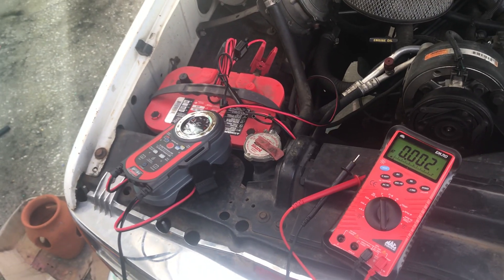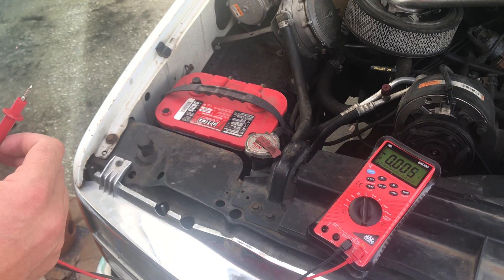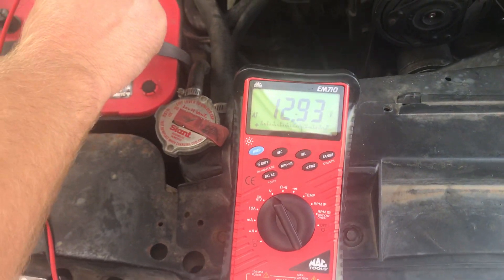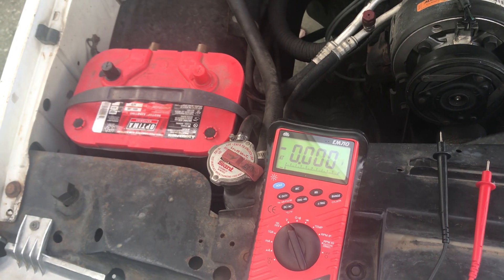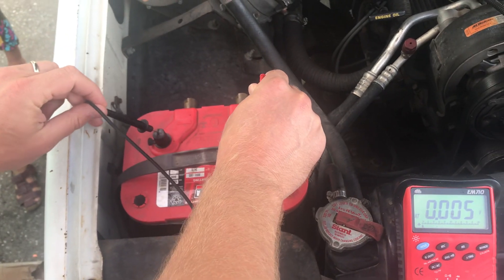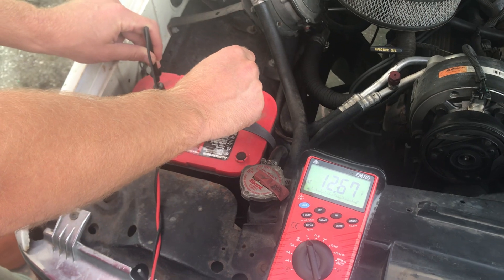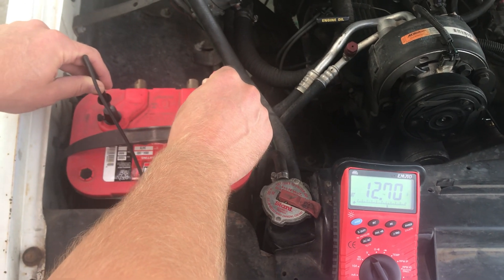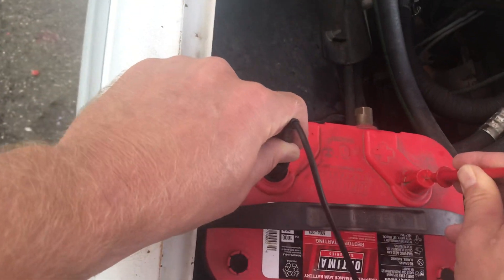How to Measure Battery Voltage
There are many ways to measure battery voltage, but the most accurate is to take a reading directly at the battery terminals. You’ll also want to make sure there isn’t a surface charge on your battery, which can present a false measurement.